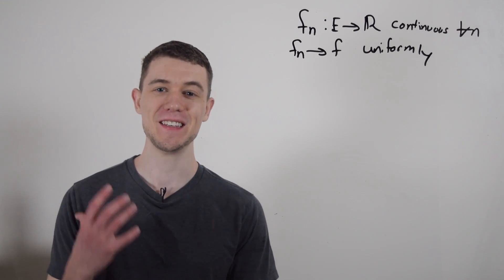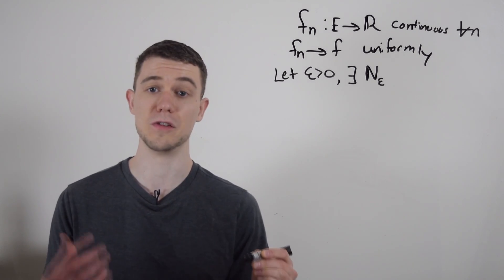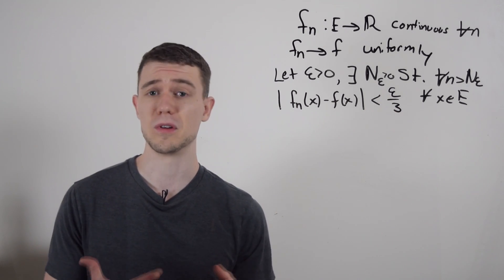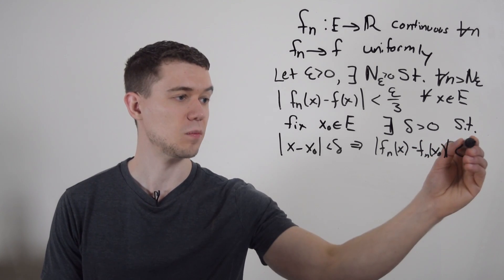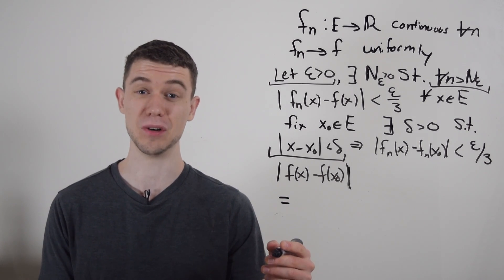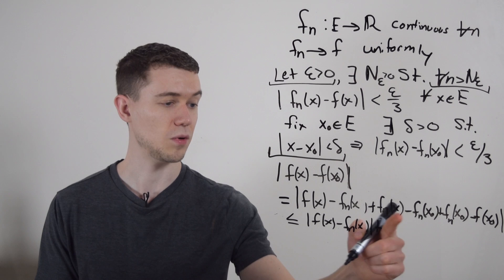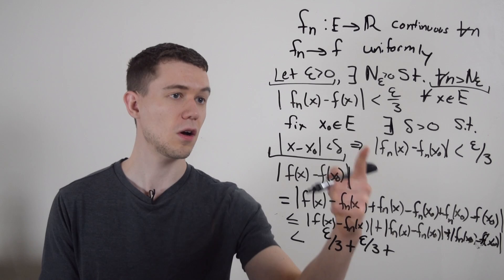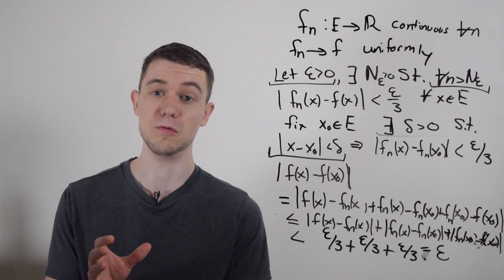Uniform Convergence of Continuous Functions is Continuous (Proof)